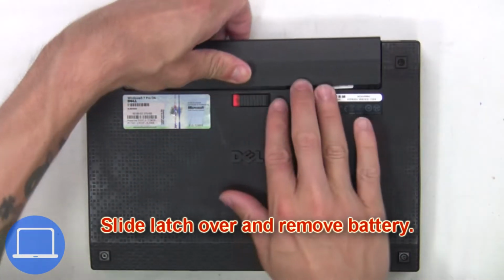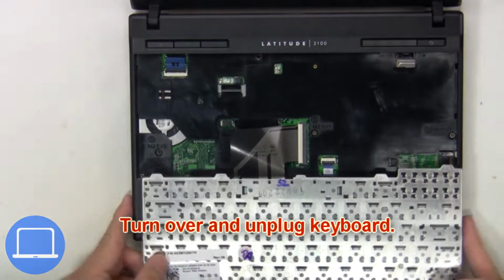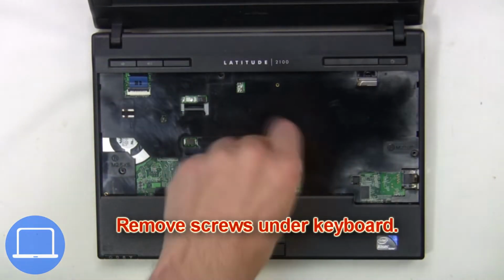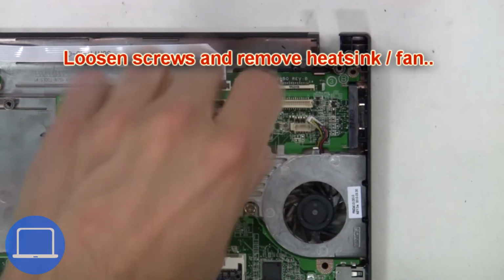Dell Latitude 2100 (P02T001) Heatsink How-To Video Tutorial